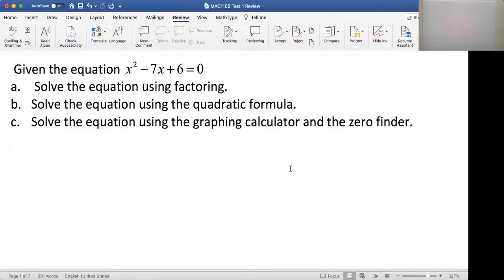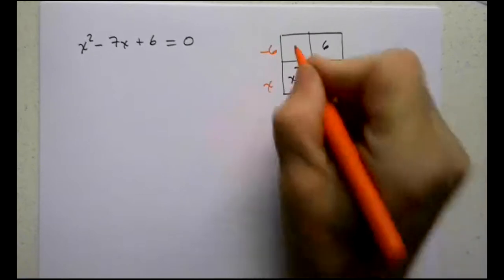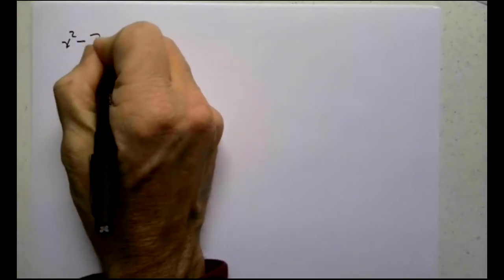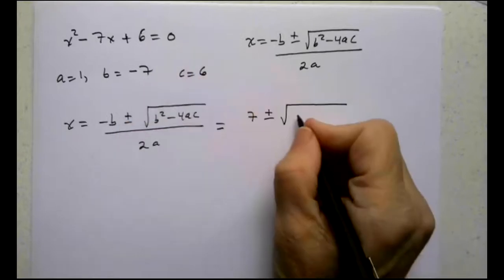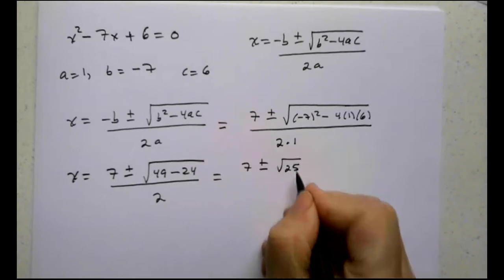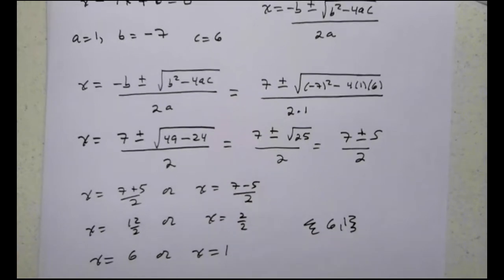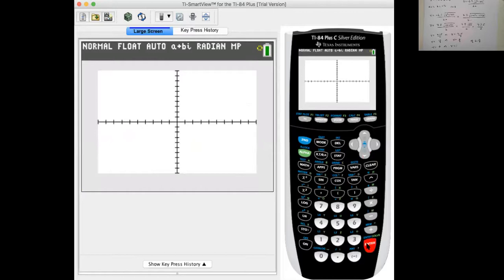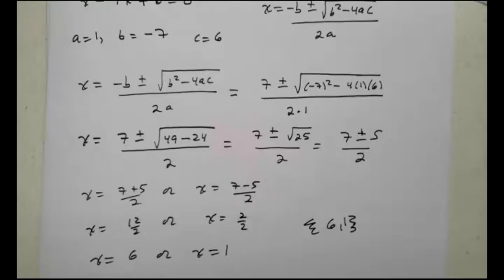Solve a Quadratic using Factoring, Quad Form, and Calculator